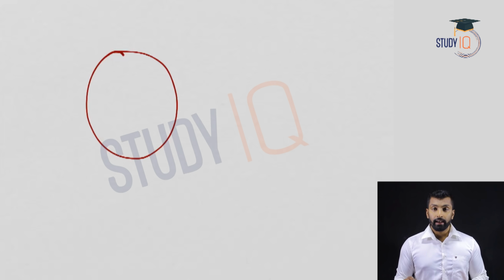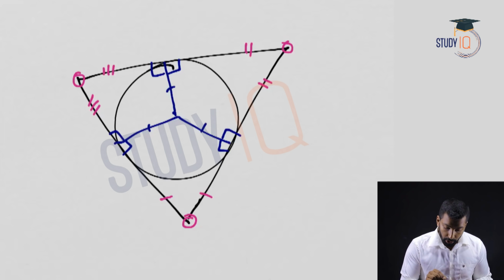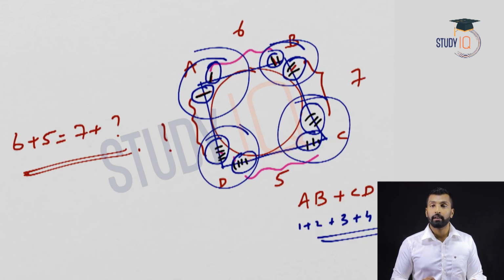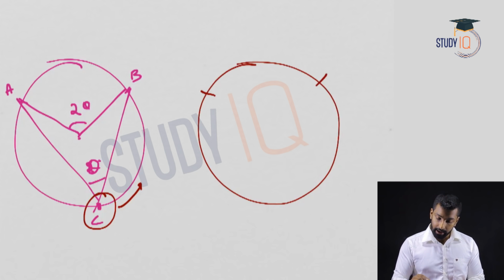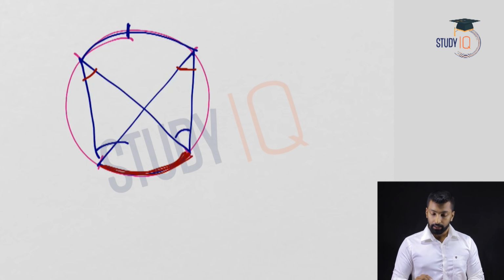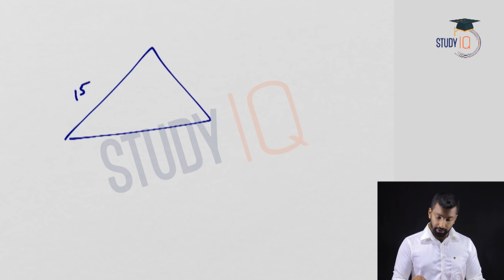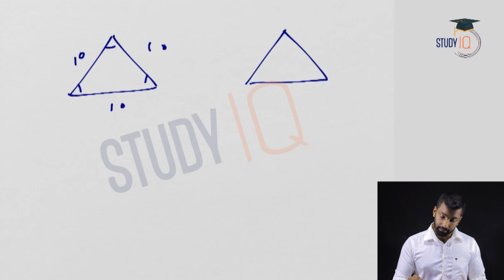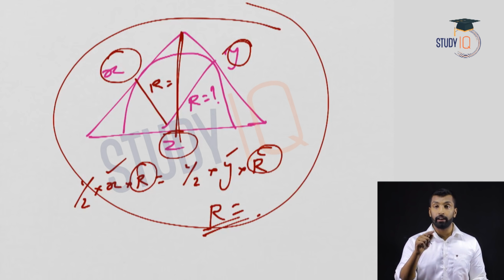Geometry Higher Level Set 2 - Advanced Mathematics for CAT / SSC CGL